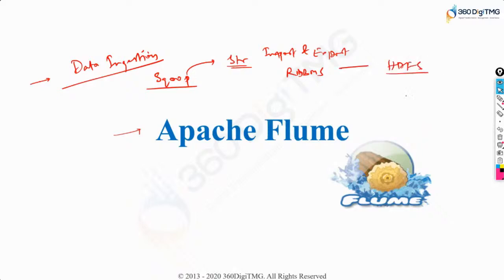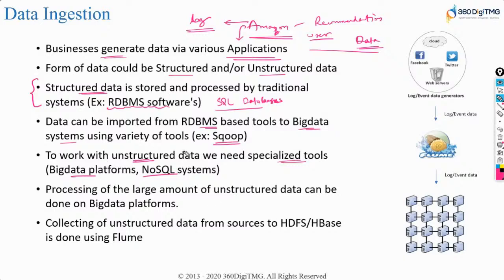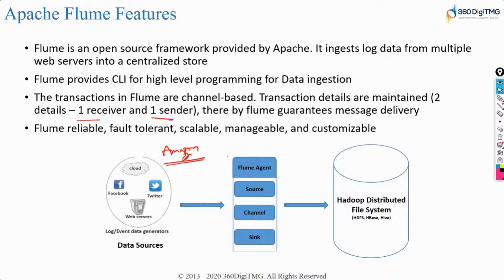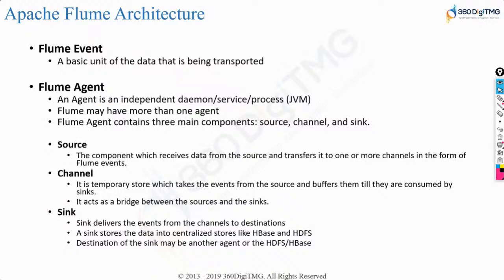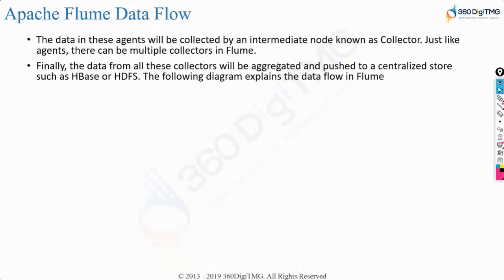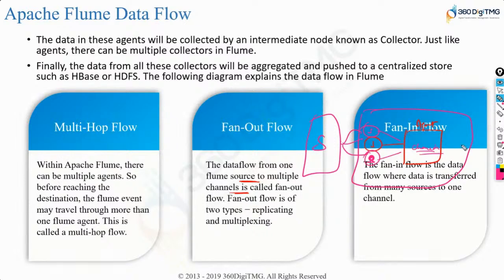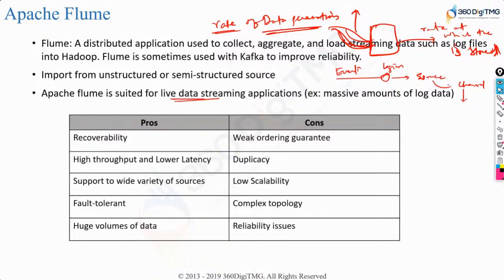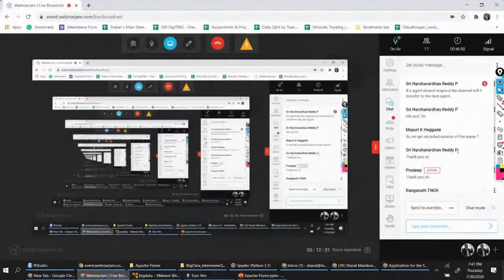Tutorial on Apache Flume